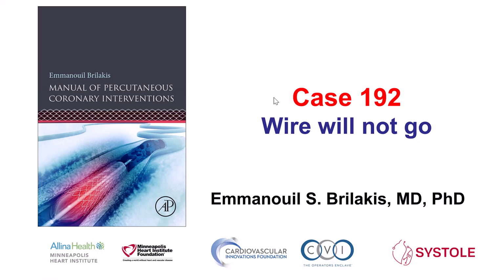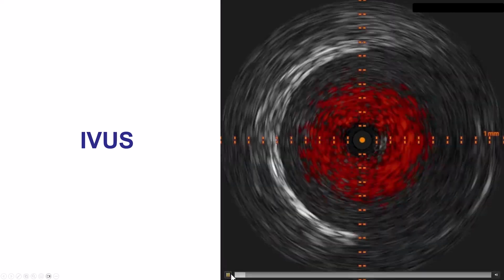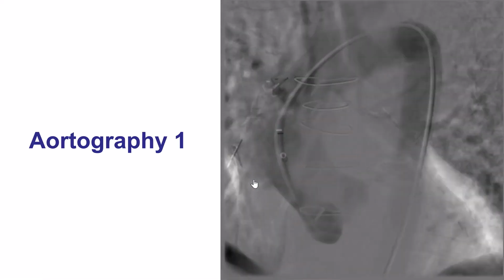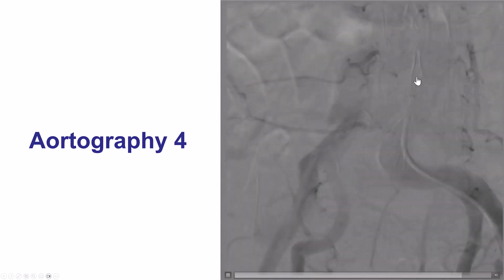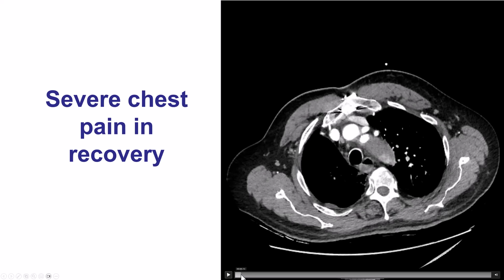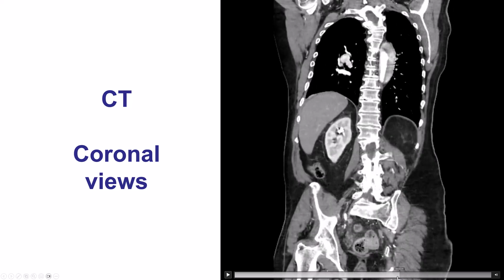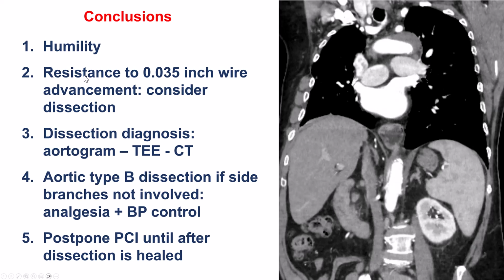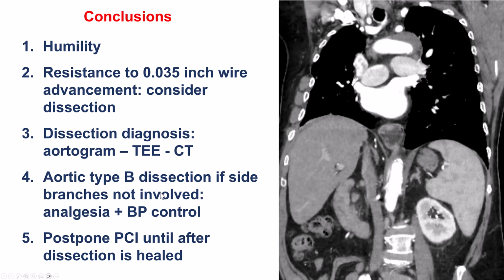Case 192: Manual of PCI - Wire will not go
A patient was referred for complex PCI. Right femoral arterial access was obtained using fluoroscopic and ultrasound guidance and a micropuncture needle. Femoral angiography showed slightly high access point  but below the origin of the inferior epigastric artery. However, the 0.035 inch wire could not advance into the aortic arch. Aortography and aortic  CT scan showed a type B aortic dissection. PCI was postponed and the patient was treated medically with analgesia and blood pressure control.